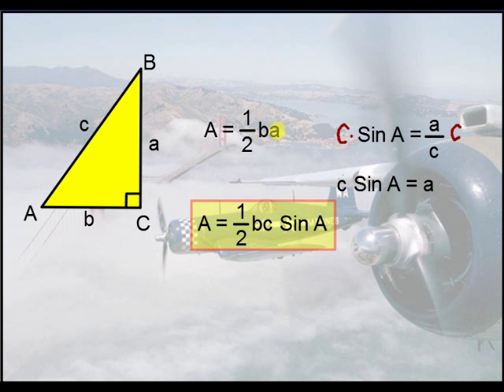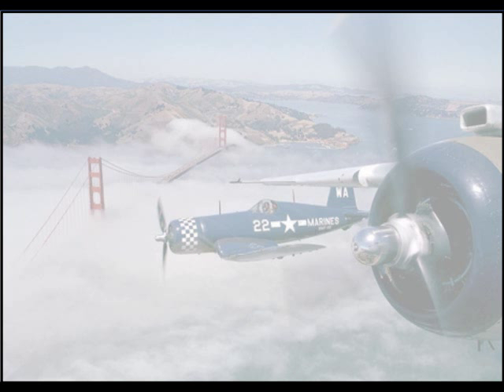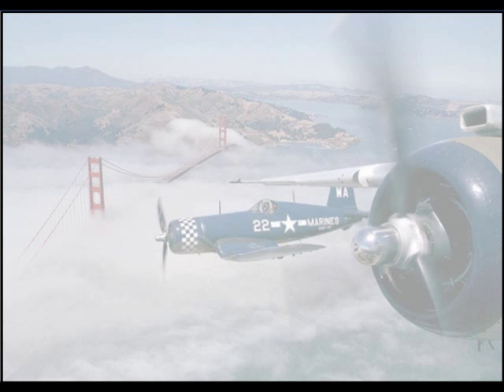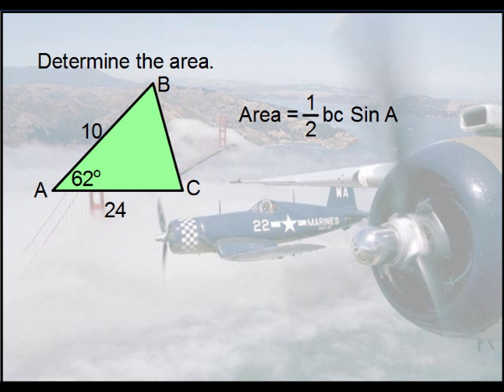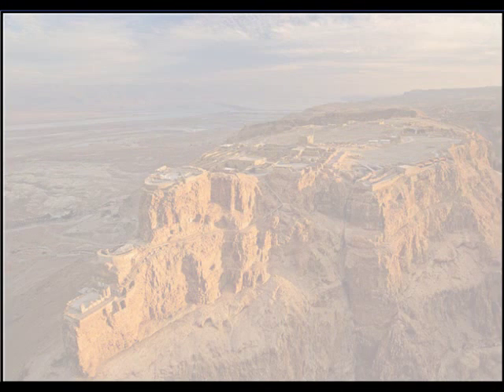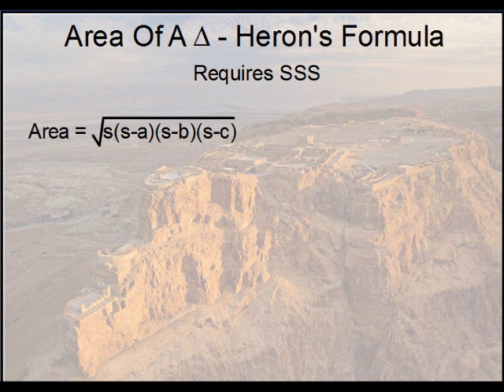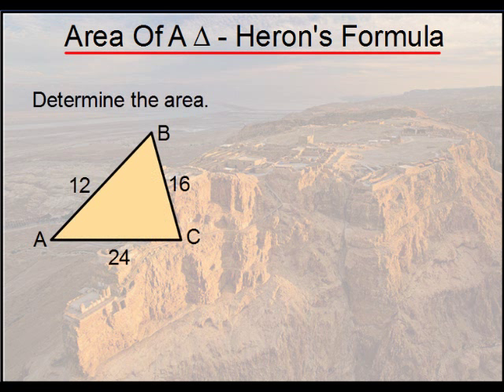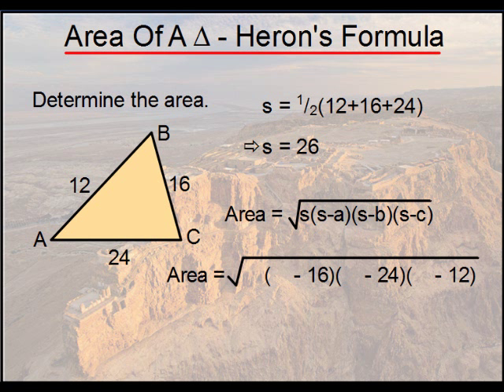Precalculus - Area of Triangle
This lesson shows how to determine the area of a triangle using two different formulas.